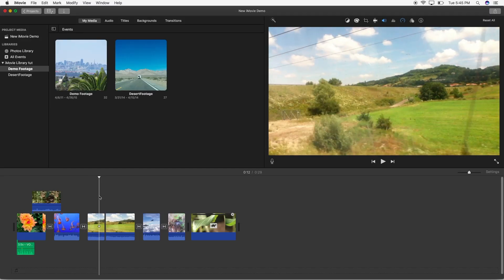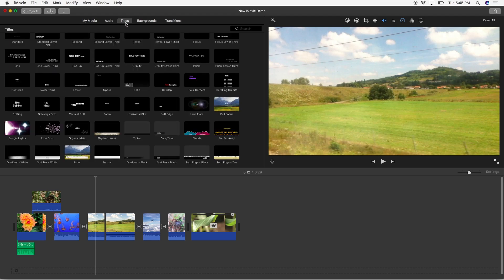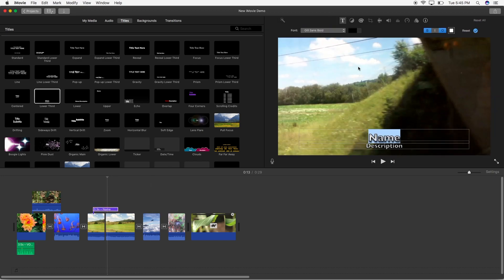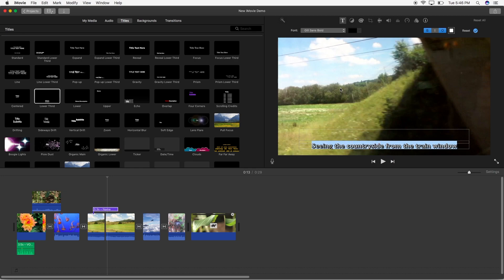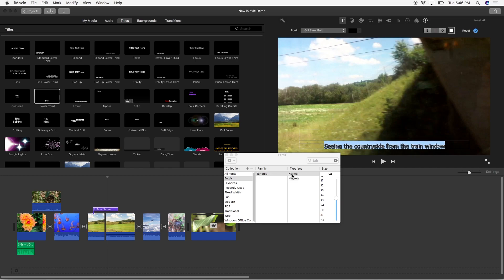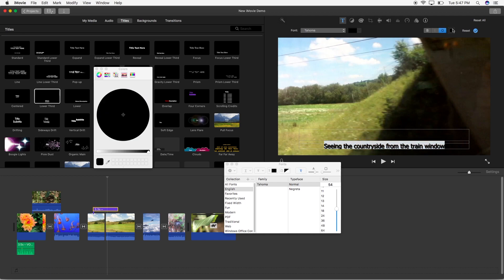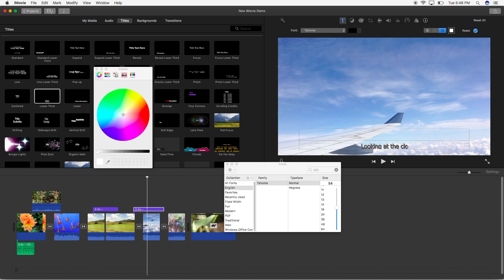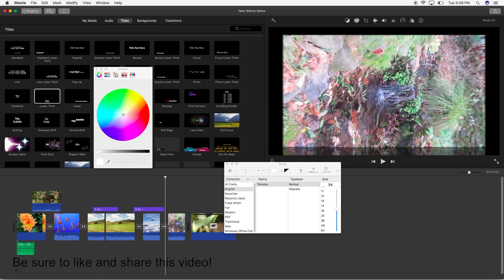iMovie 10.1.6 - Making Subtitles - 2017 Tutorial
This video explains how to make professional looking subtitles in iMovie 10.1.6.